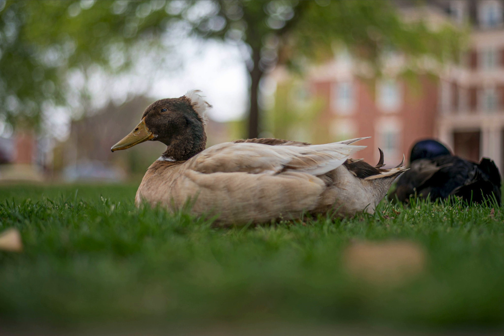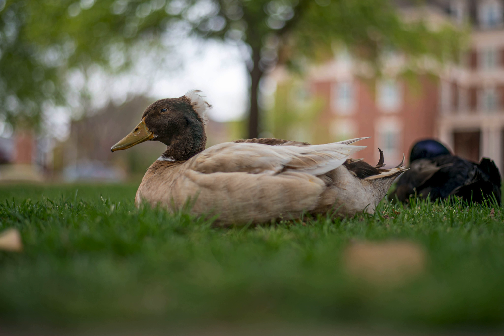Sitting Ducks - Nikon D750, 50mm f/1.8G